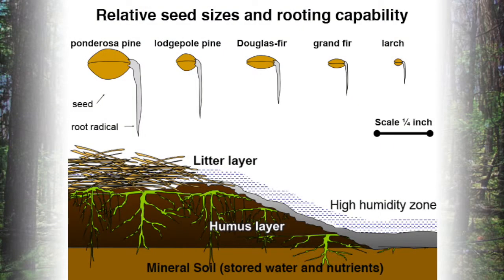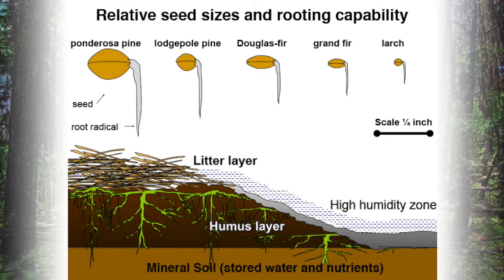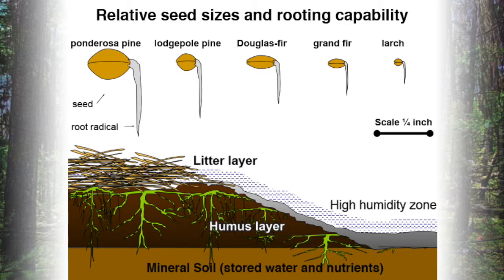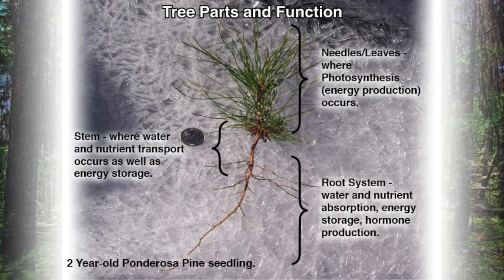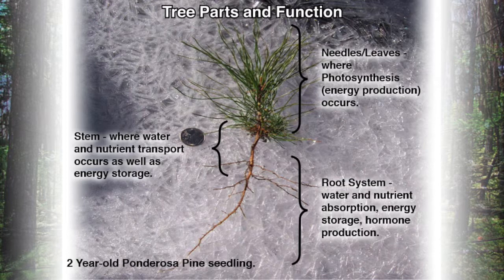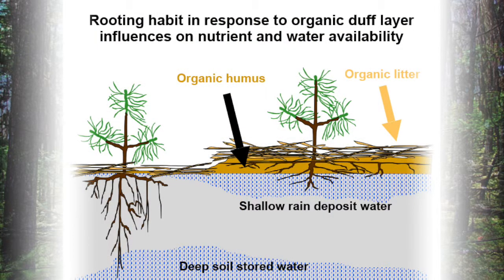How Forests Grow-Seed to mature tree and interactions between species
Part 3 in our Northern Rockies Forests series with Dr. Peter Kolb.